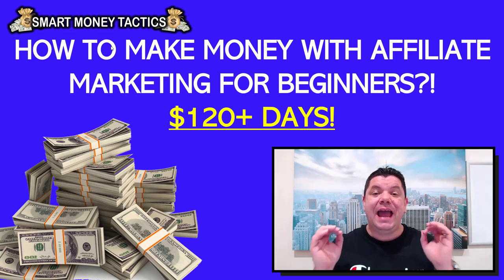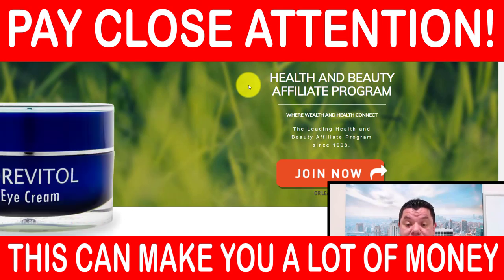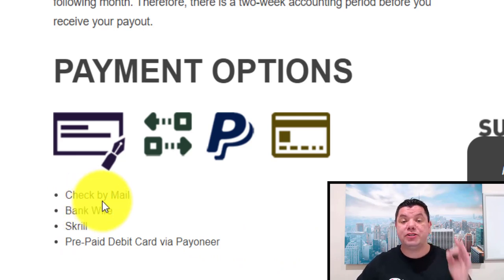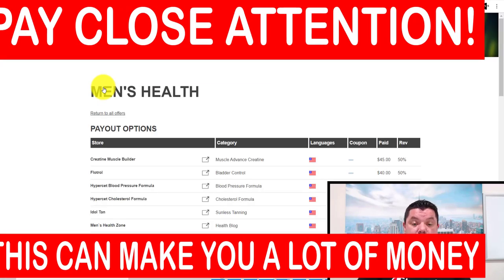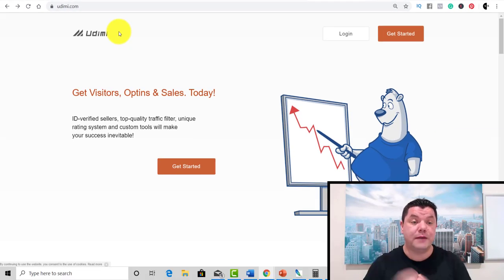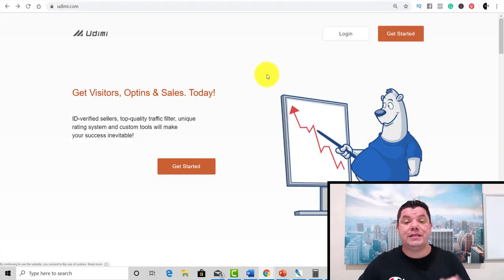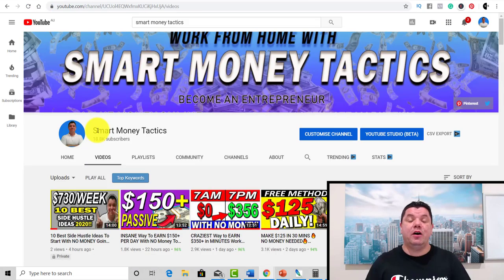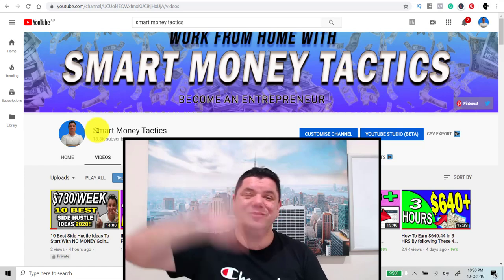MAKE $120+ Per Day ONLINE as A Complete BEGINNER (STEP BY STEP)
I will show you two websites that will help you and one in particular that will propel you and help you get ahead of the game to make regular sales. So, if you have been struggling and wondering how to make money with affiliate marketing a make sure you watch this video because I will show you step by step how to get this done.